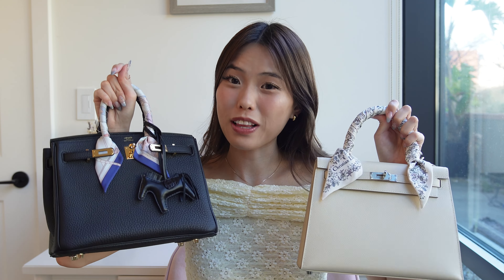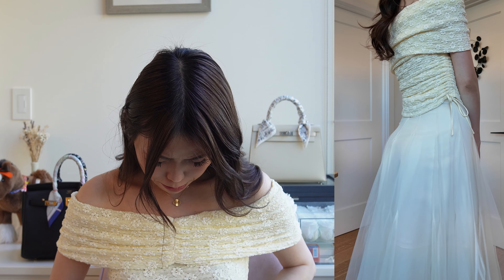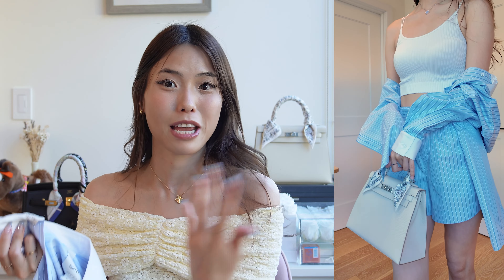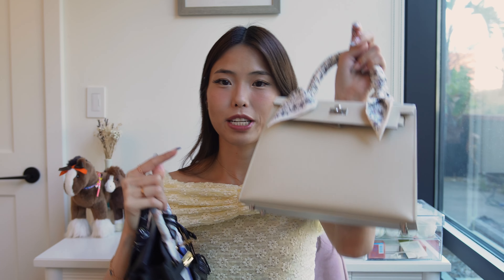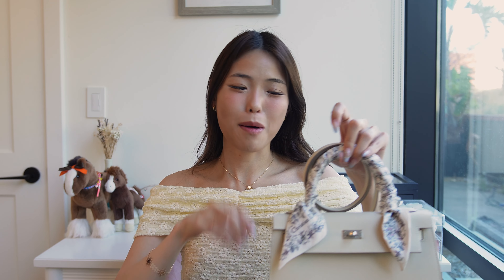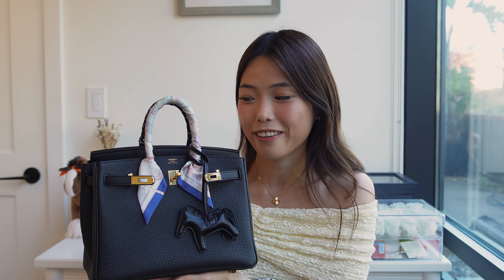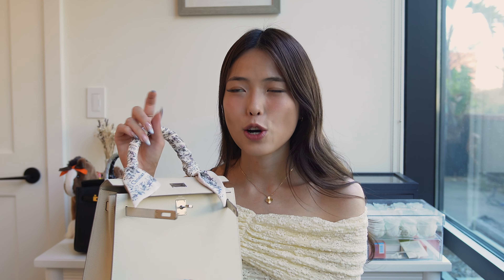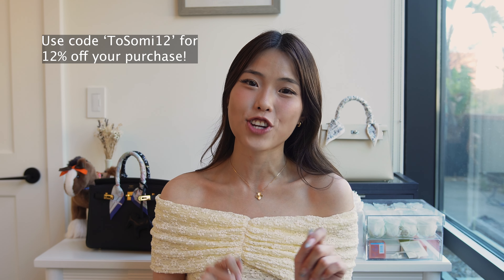HERMES BIRKIN 25 v KELLY 25 COMPARISON | Ways to wear, size, price, pros/cons, styling and review!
Hi Somidoshoppers~!

Height: 5'7''
Weight: 112lb

I hope you enjoy this video in which I review how I’ve been loving my Birkin 25 and Kelly 25! I go through everything from sizing, accessories, styling, price, pros/cons and more! As always, please leave any questions or comments down below! 🥰🙆🏻‍♀️

MY FILMING SETUP:
Camera (Sony ZV-E10)
Lens (Viltrox 13mm)
Camera stand

SECTIONS:
0:00 Intro
1:05 How I approach Hermes styling!
2:29 How I style my K25
7:58 How I style my B25
12:04 B25 K25 structure comparison
12:58 Inserts and sizing
15:40 B25 K25 handle/strap comparison
17:38 Prices
18:49 B25 pros/cons
22:26 K25 pros/cons
27:09 Wear and tear
28:47 Which one I prefer!